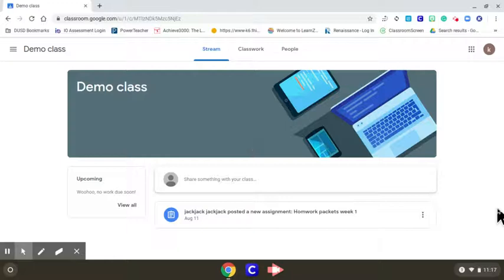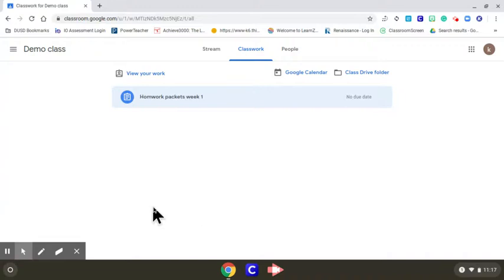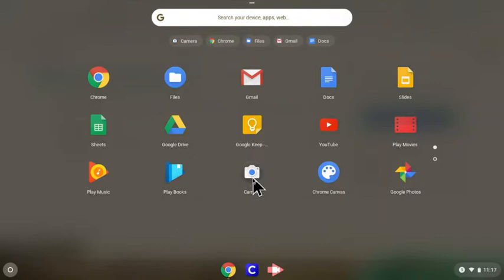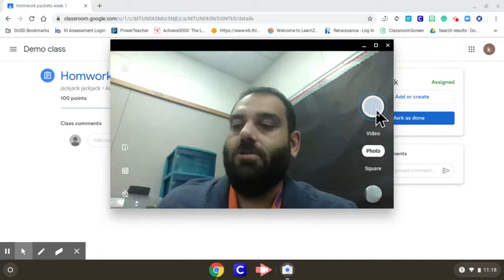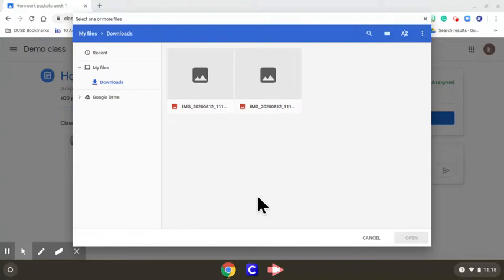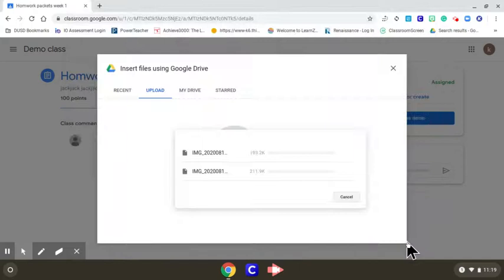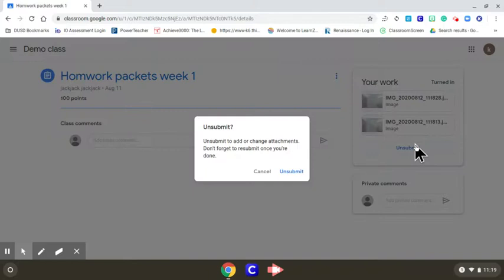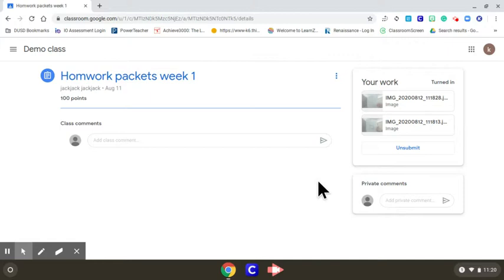How to turn in Photos in Google Classroom